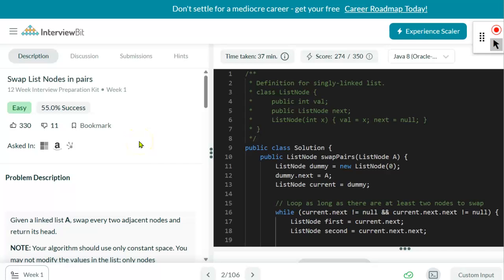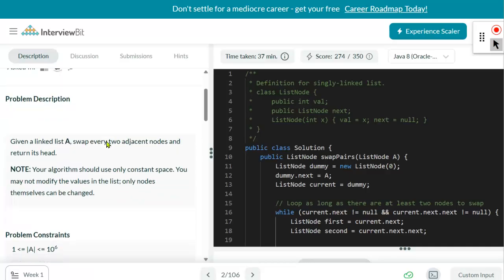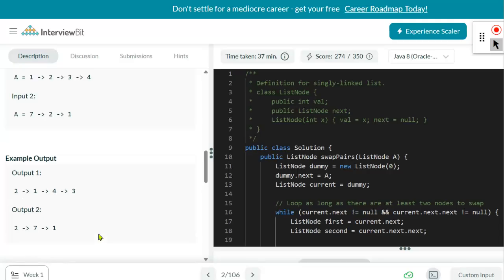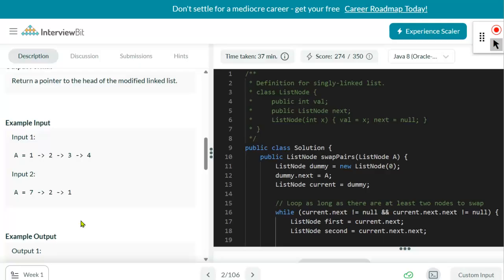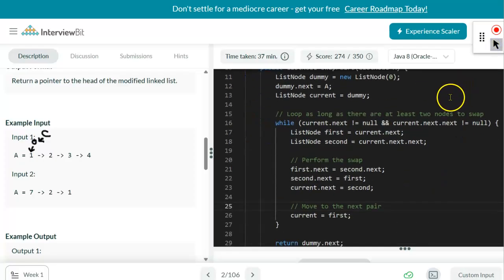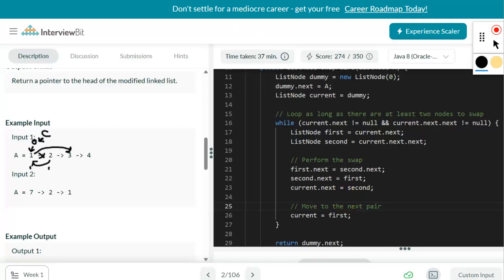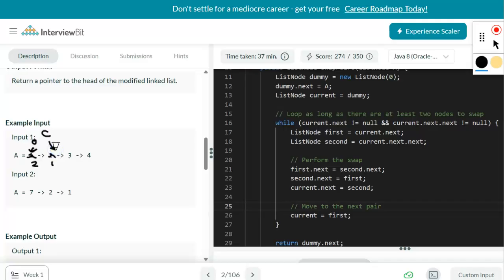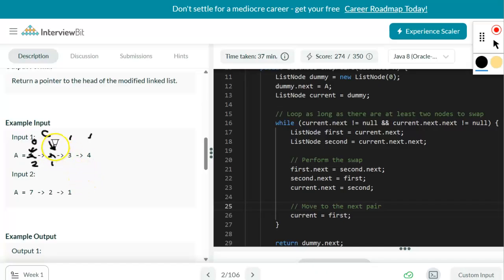FAANG Interview Question: Swap List Nodes in Pairs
Swap List Nodes in Pairs is a classic FAANG interview question frequently asked by Amazon, Microsoft, and other top tech companies. In this video, we break down a clean, constant-space linked list solution using precise pointer manipulation—no value swapping, no extra memory.

You'll learn how to think through linked list problems step by step, why a dummy node simplifies edge cases, and how to safely reconnect nodes during swaps. This walkthrough focuses on interview-ready reasoning, not just code.

Ideal for FAANG interview prep, data structures practice and mastering linked list pointer logic.

📌 What you'll get:
• Clear pointer walkthroughs
• Edge-case handling
• Constant-space solution
• Real FAANG-style constraints